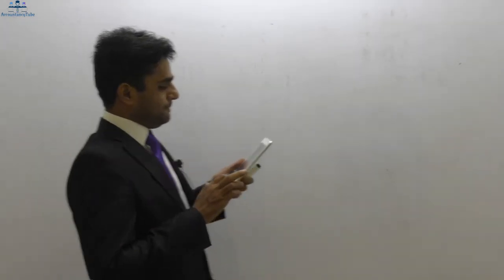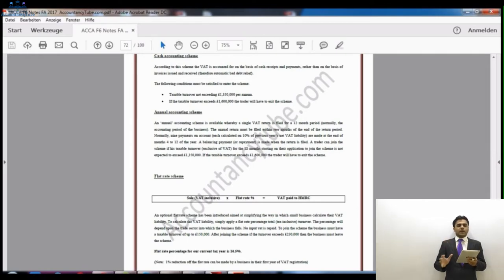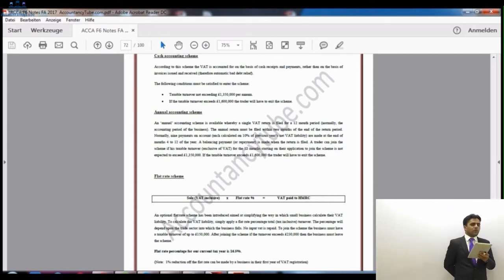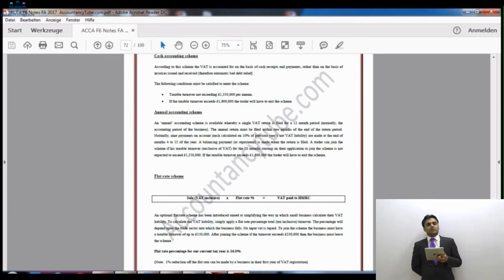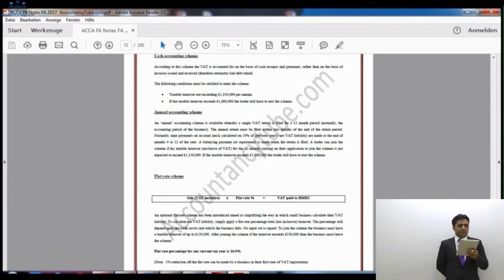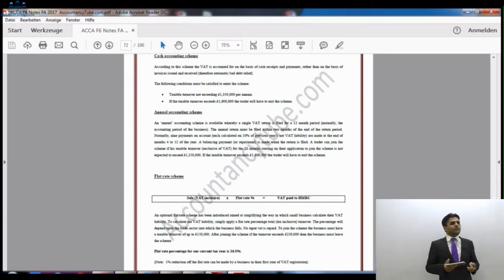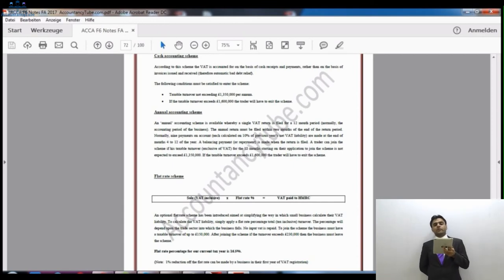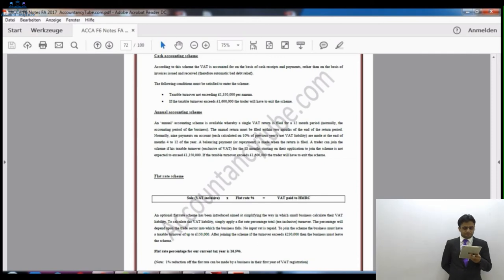ACCA Taxation |VAT schemes | AccountancyTube.com